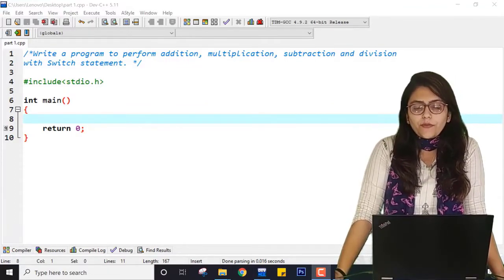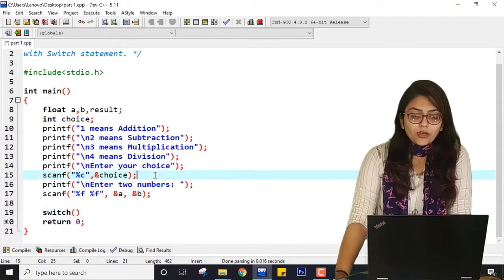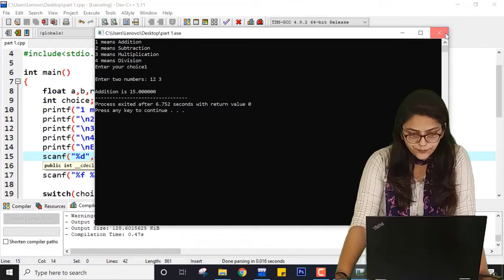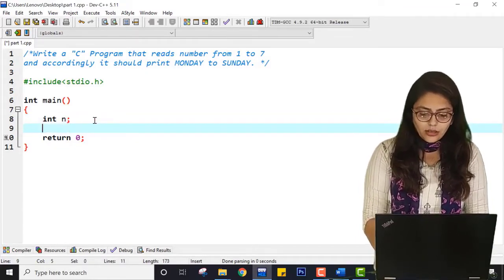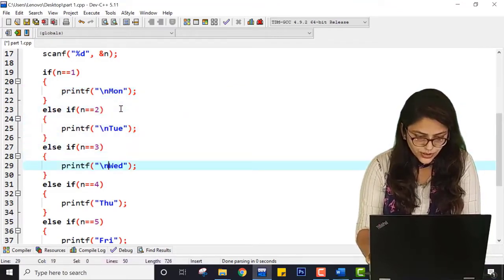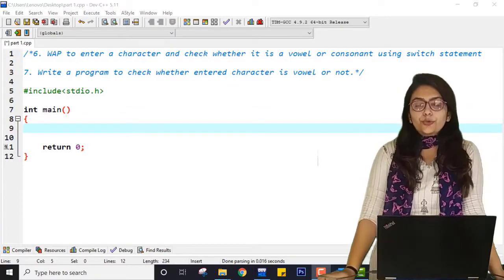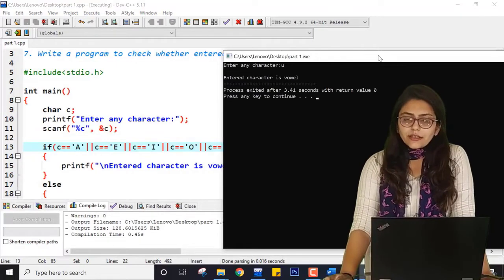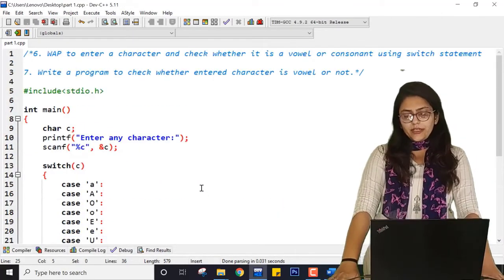Lec-29_Practice of conditional statements Part 2 | Computer Programming using C| FY Engineering